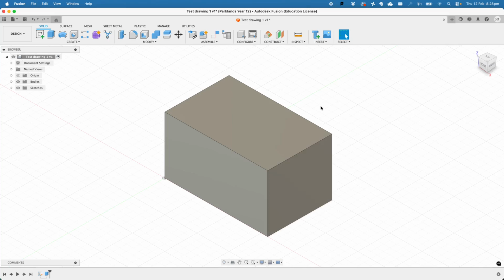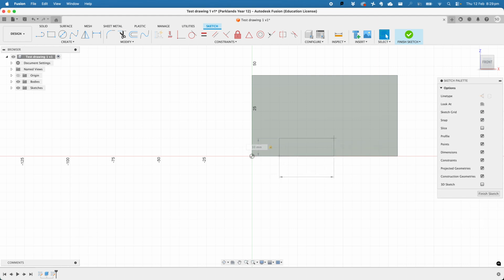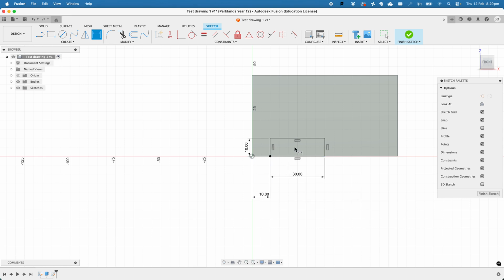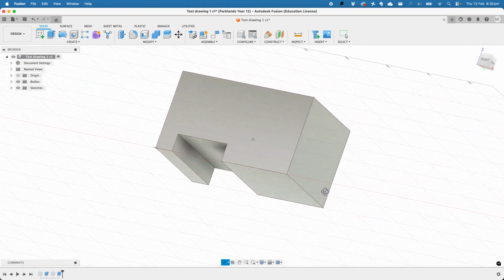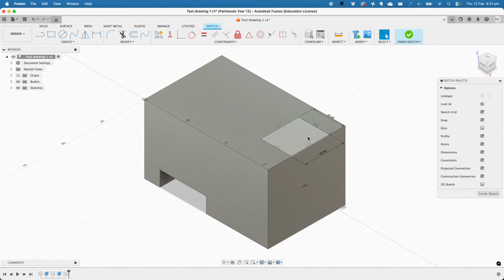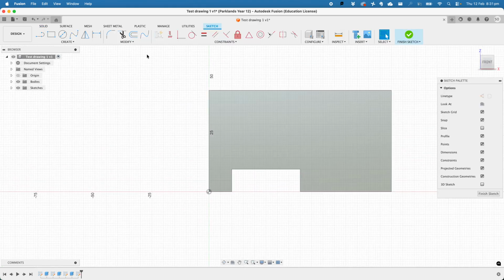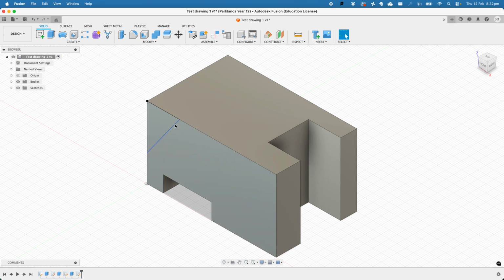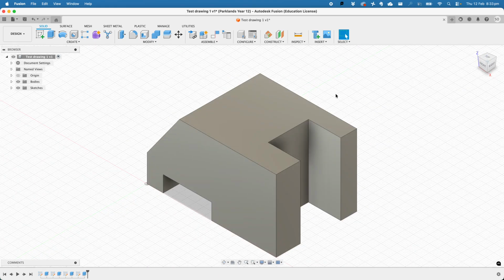Fusion360 - F116 - Use Extrude and Sketch Dimension on many faces 4m43